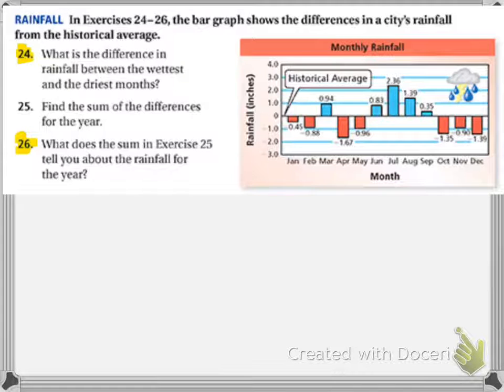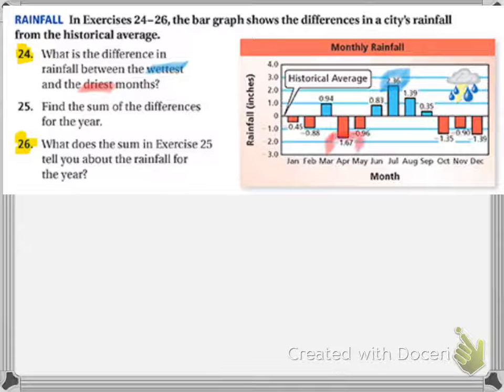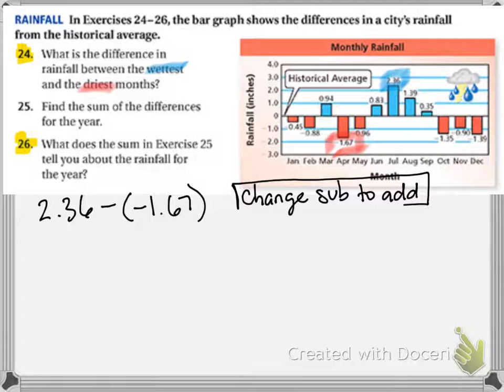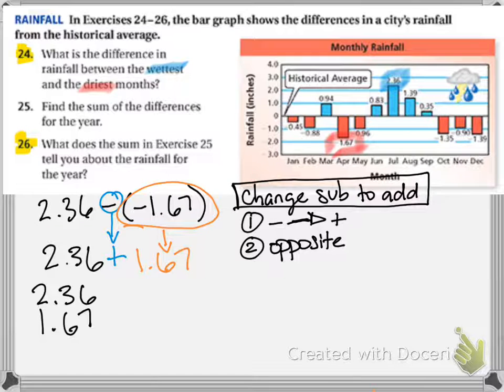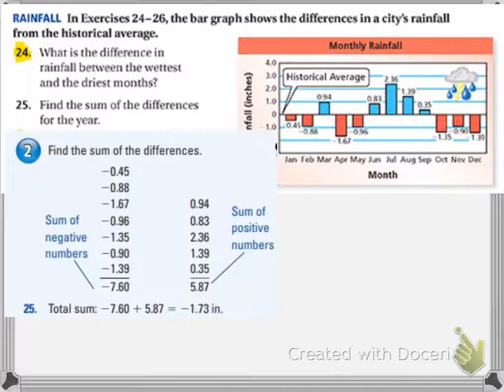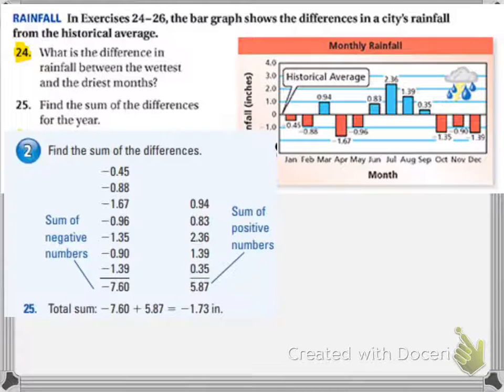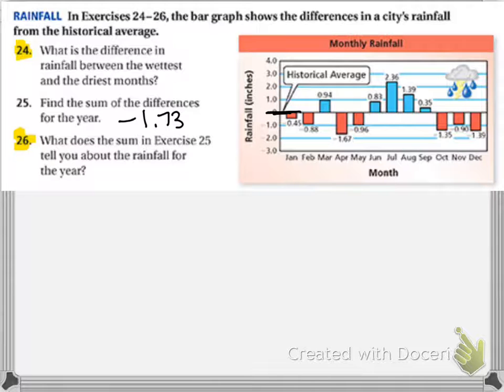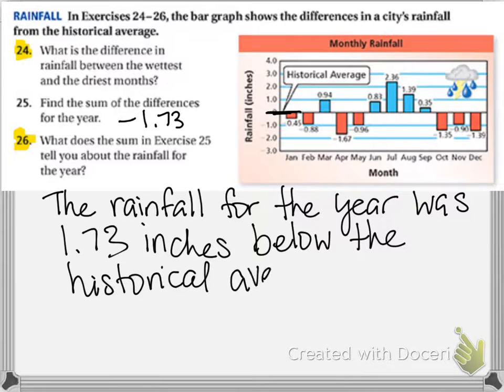Math 7 Page 62-63 Questions 24-26